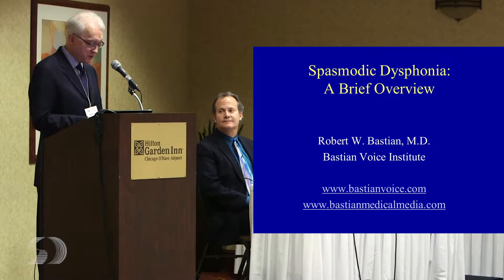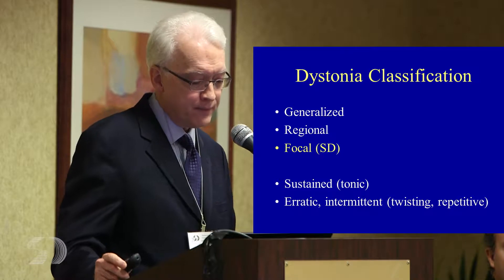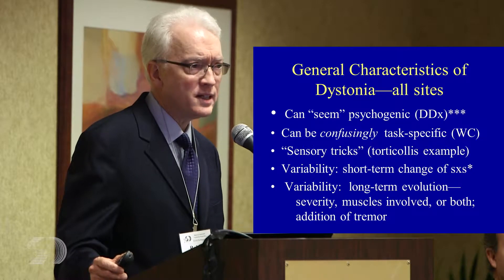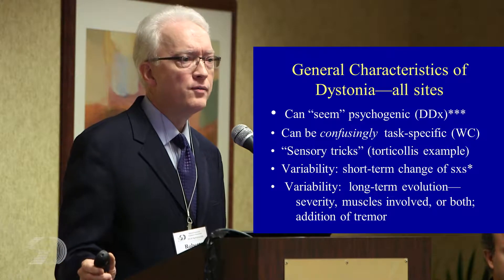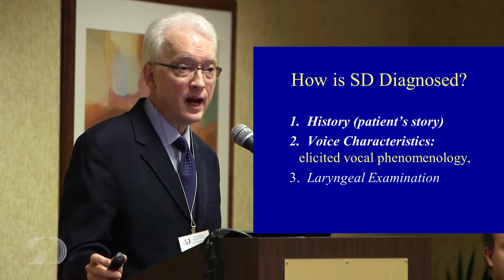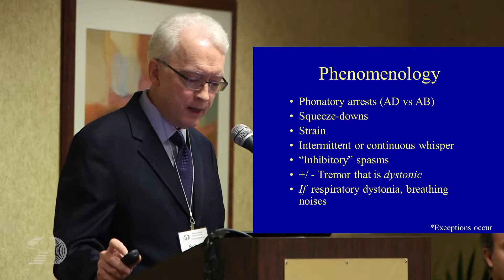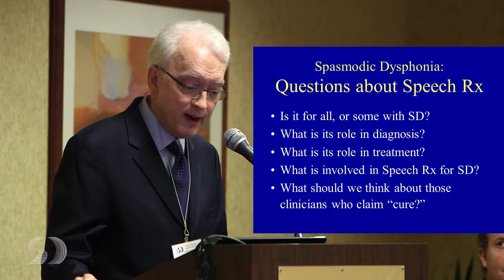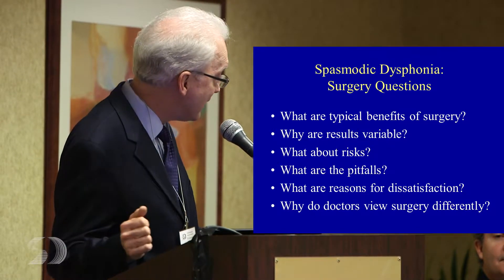2014 NSDA Symposium - Spasmodic Dysphonia Overview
An overview of the neurological condition known as Spasmodic Dysphonia as presented by Dr. Robert Bastian at the 2014 NSDA Symposium in Chicago, IL.